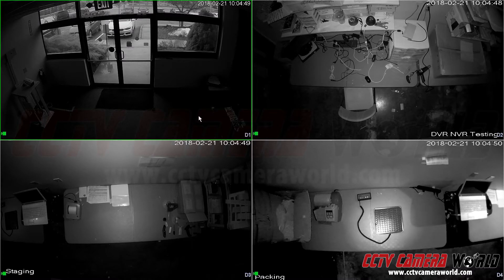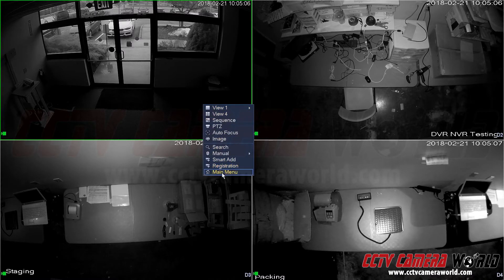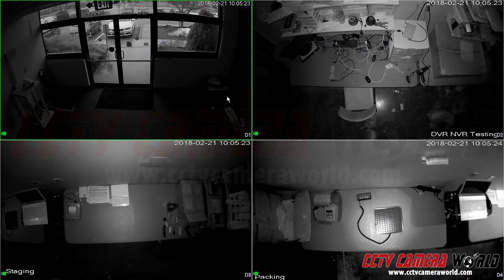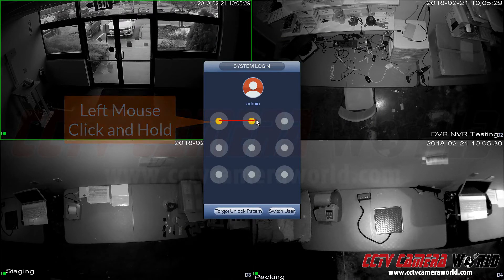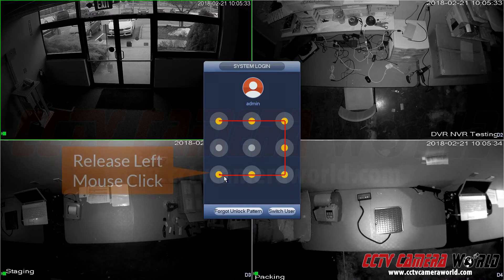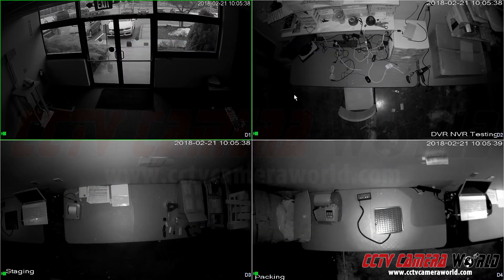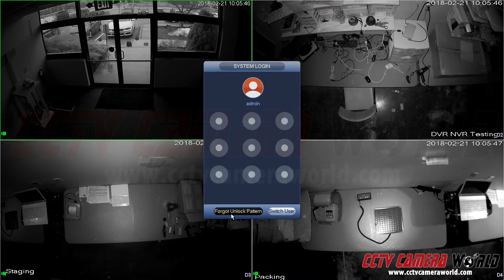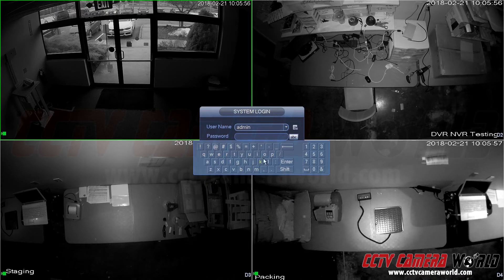How to Log into your Security Camera System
In this video, we will show you how to log into your security system directly using a monitor and mouse. We explain the two ways of logging in - using the DVR's password, or completing the graphical pattern.